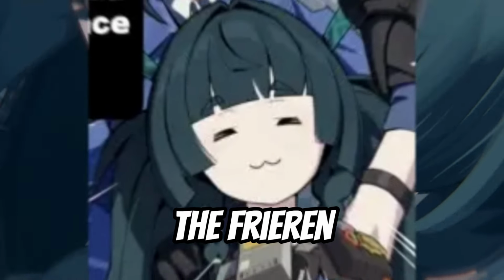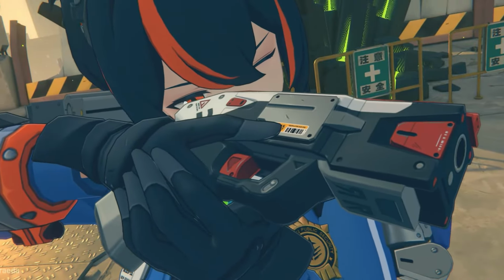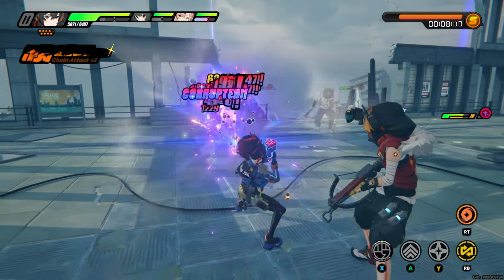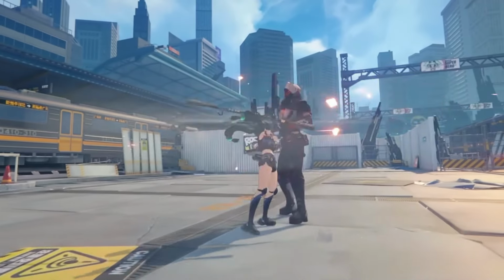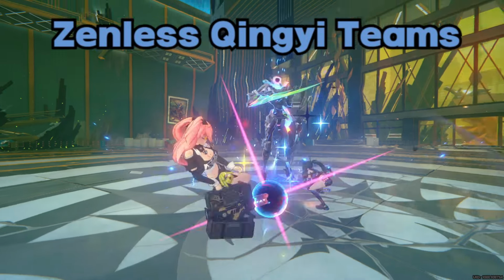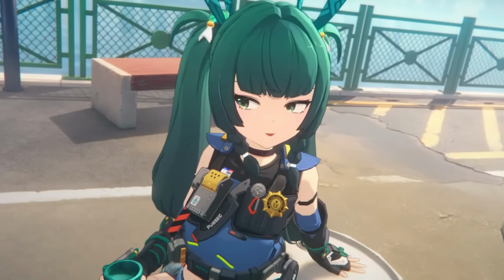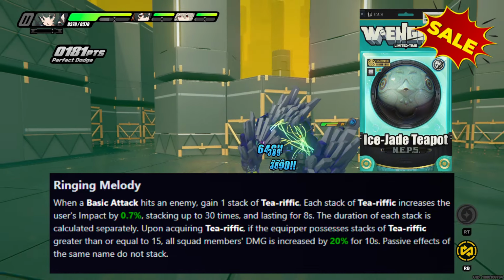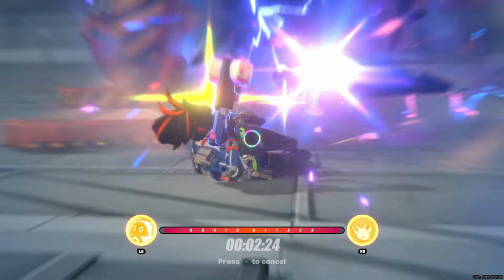A SHOCKING Guide to Qingyi! (Moves, Builds, Teams, AND MORE!) Zenless Zone Zero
Looking for how to build Qingyi? How about how to play as her? Or the BEST team comps to run with Qingyi? This is the ULTIMATE guide to fully understand EVERYTHING there is about the new limited character, Qingyi!

This includes showcasing her W-Engine, Qingyi's moves, and going in-depth as possible to explain all the fun ways to play Zenless Zone Zero's new amazing character!

She is currently available during the first wave of ZZZ 1.1 however, Jane Doe and Seth will arrive shortly after her. So make sure to save up your Leveling materials!

TIMESTAMPS
0:00 Intro
0:54 Qingyi Moves
2:55 Team Comps
4:49 Skills and Leveling
5:29 Weapons and Disk drives
7:02 Closing thoughts